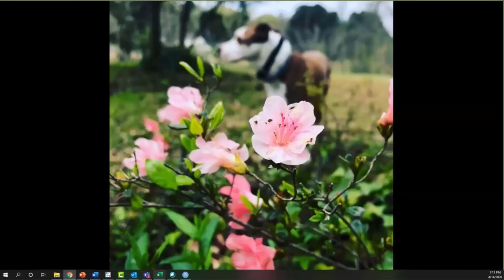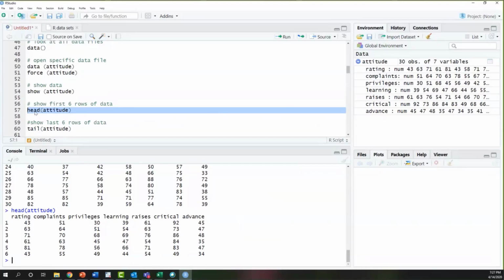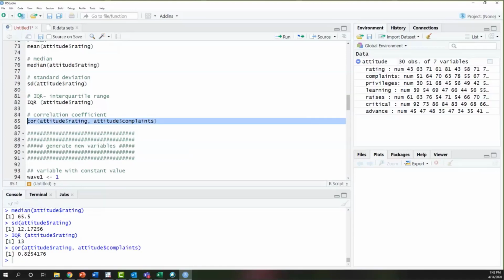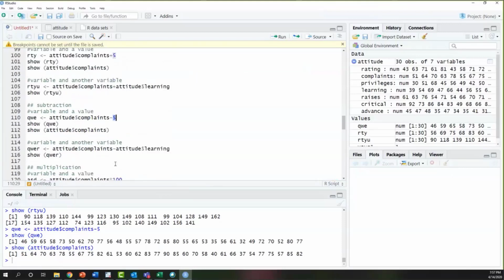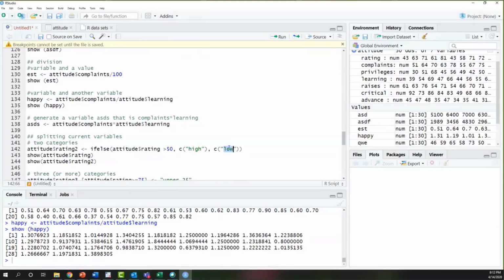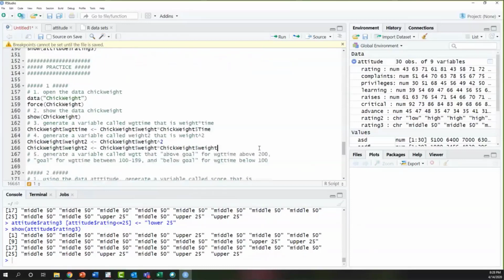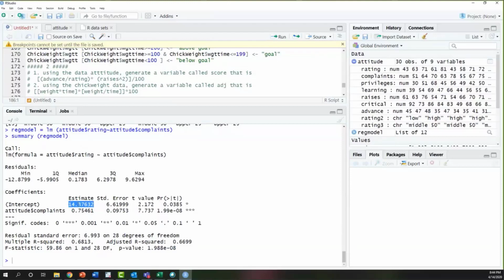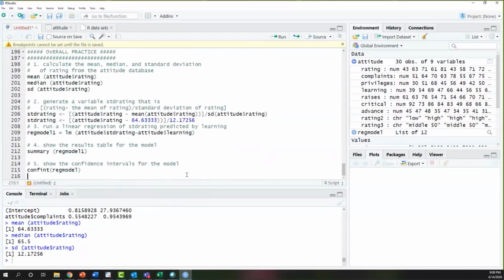R 2: Basic Data Analysis in R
Recording of R 2: Basic Data Analysis in R from April 14th, 2020

This workshop is the second of a two-part series on R using RStudio. R is a statistical software package that is rapidly being adopted both in academia and industry for analysis. R is widely used by scientists throughout the social and physical sciences for analysis of quantitative data ranging from simple descriptive analysis to complex statistical modeling.

Please note: This workshop completes all analysis using code. No previous knowledge of coding is required.

Workshop Topics:
- Opening data
- Regression analysis
- Generating variables

Prerequisites: R 1: Introduction to R Workshop.